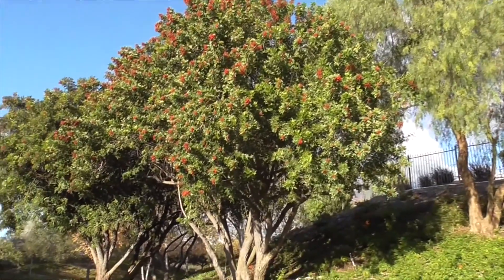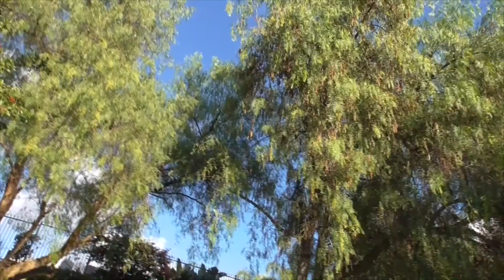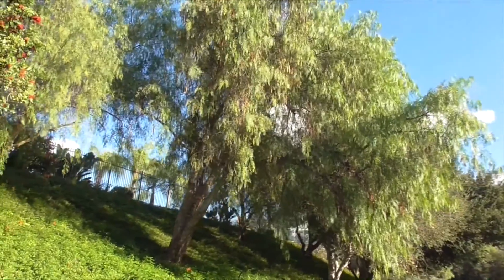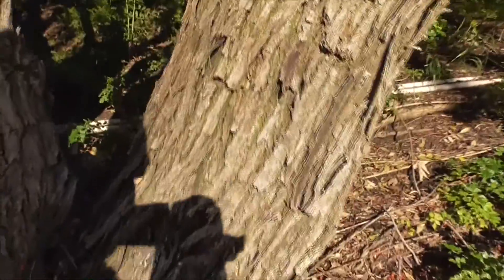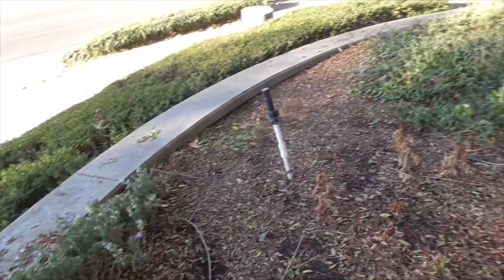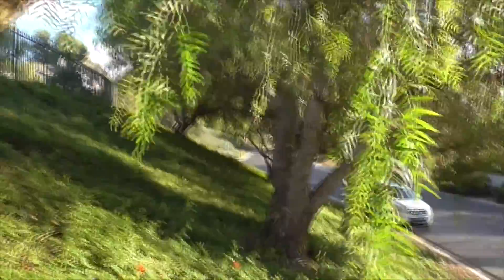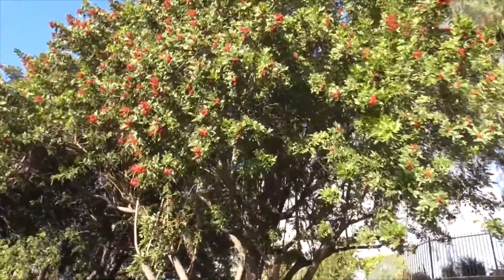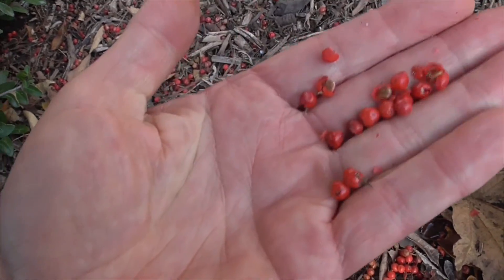Peppertree Differences - BRAZILIAN vs. PERUVIAN. Some basic differences and identification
Here are some side-by-side differences between our Brazilian Peppertree (Schinus terebinthifolia) and Peruvian Peppertree (Schinus molle) grown as ornamentals in Coto de Caza.